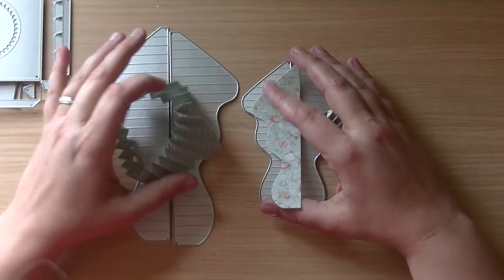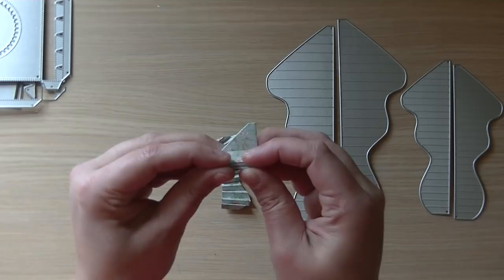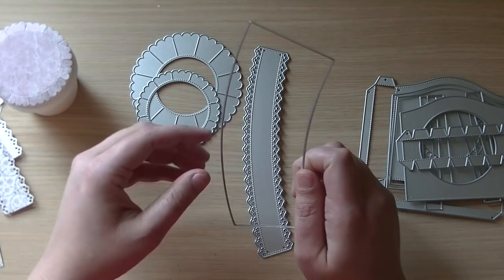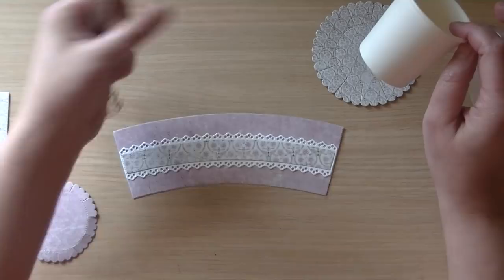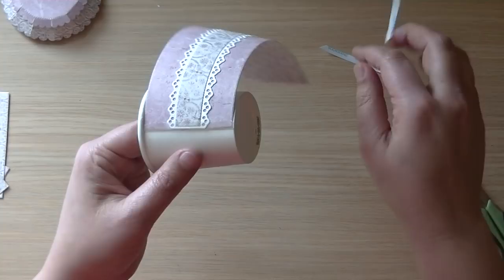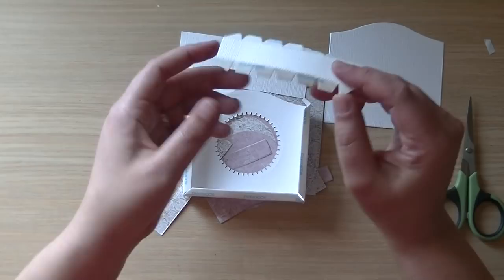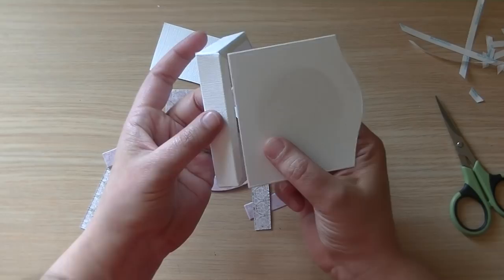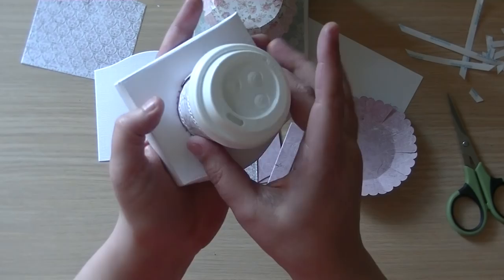Tutorial : Coffee Cup Holder and Sleeve set , and Butterfly Rosette dies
Hi Crafters,
* Please click on " Show More " to find the links *

Buttefly Rosette Big and Small
Coffee Cup Holder and Coffee Cup Sleeve Set

My Facebook group : Aliexpress dies and stamps from Nicole

Here is bought the 4oz Coffee Cups

And here the lids

Hugs Nicole xoxoxo